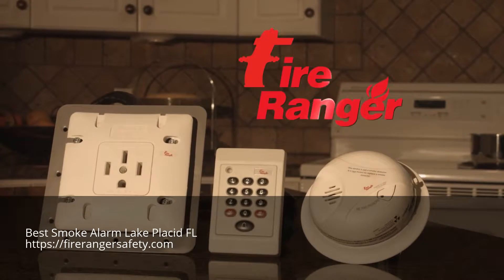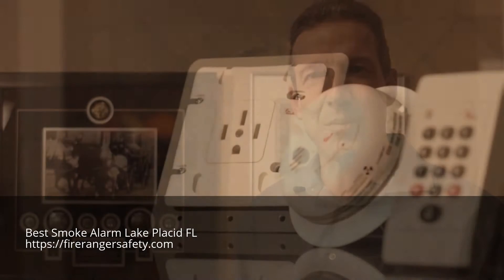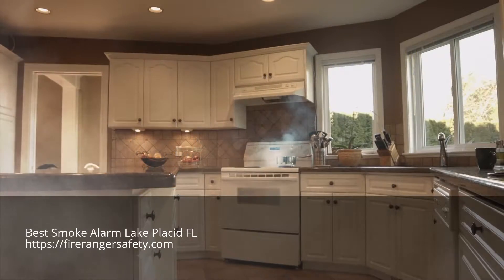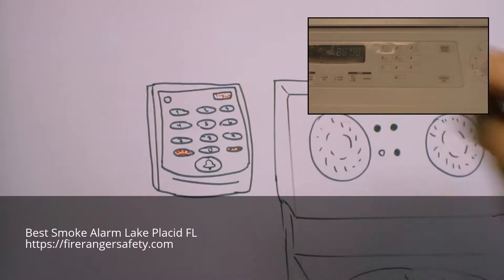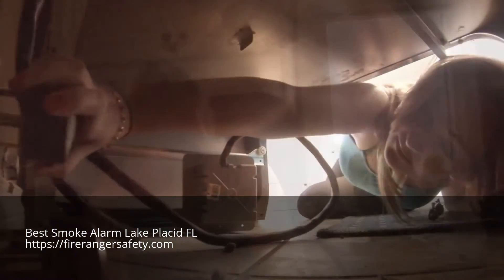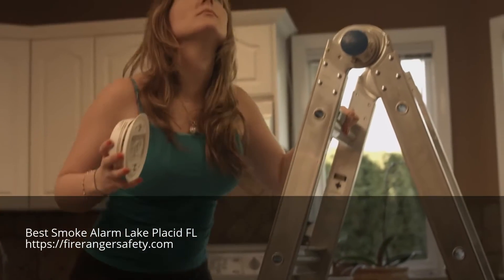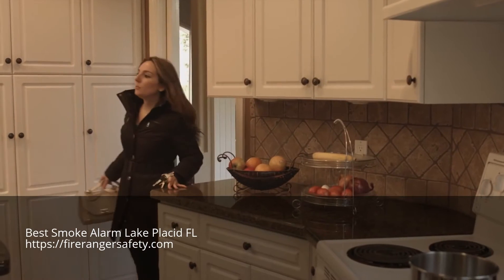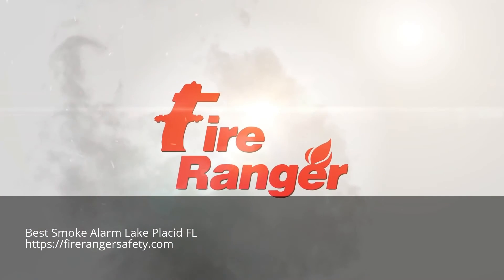Best Smoke Alarm Lake Placid FL